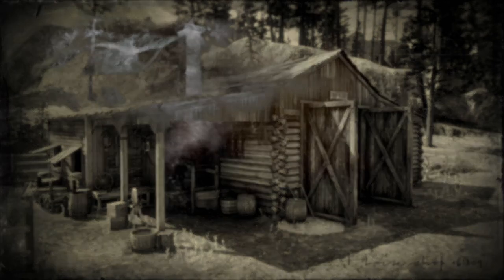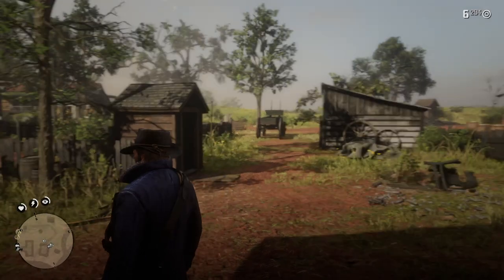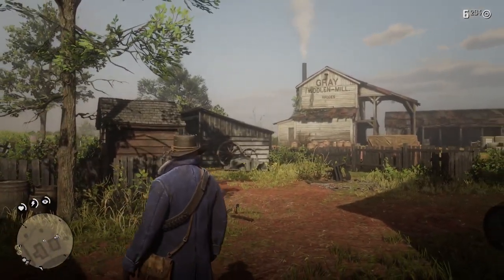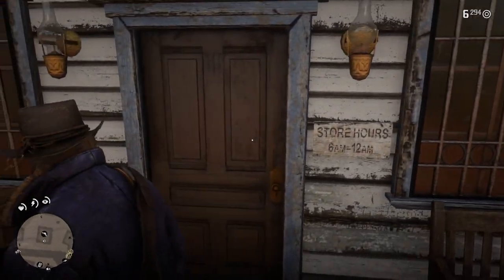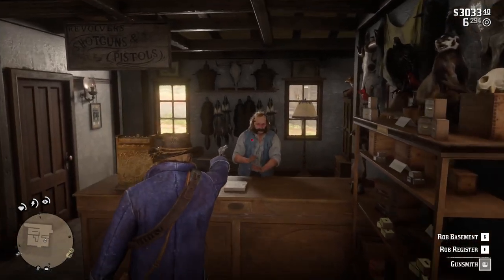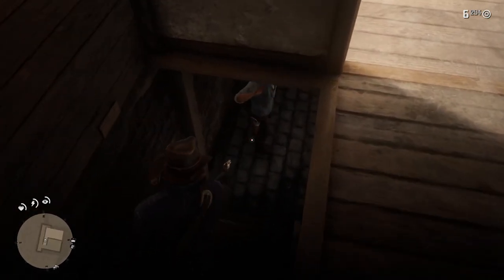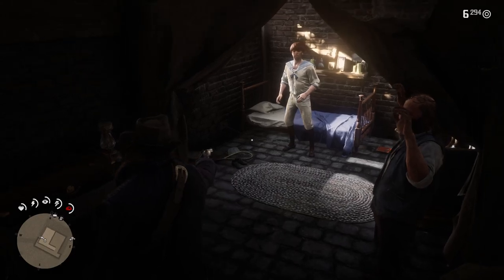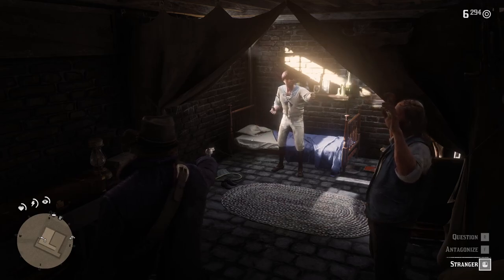RDR2: Little Sailor Boy and the Lancaster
It took me 34 tries to rob the gunsmith. Kept shooting every time I drew my gun. 34... damn... tries.

MSI Raider GE76
12th Gen i7-12700H, 14 core, 20 logical processors
Gforce RTX 3060
1TB SSD
32gigs DDR4
MS1714
Logitec headphones
27" Sceptre monitor